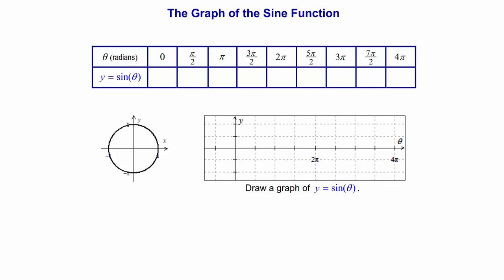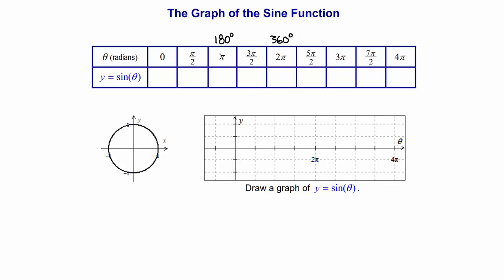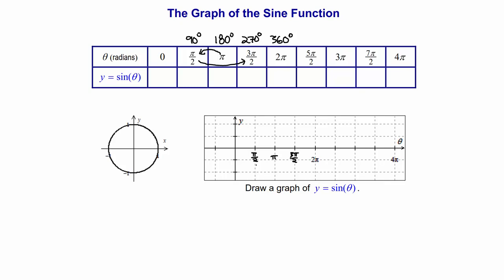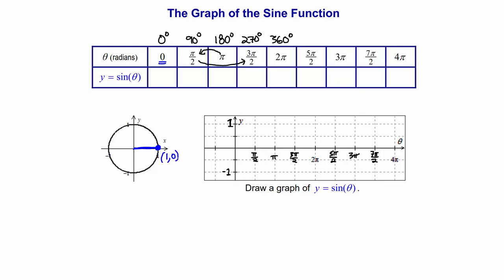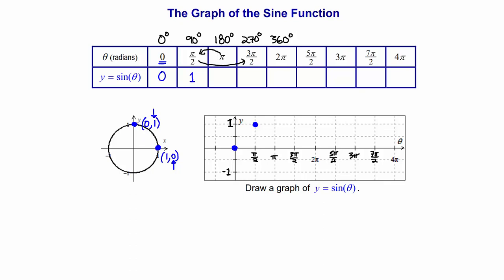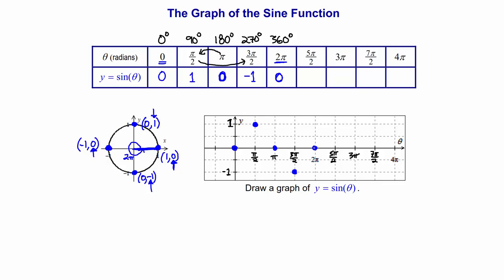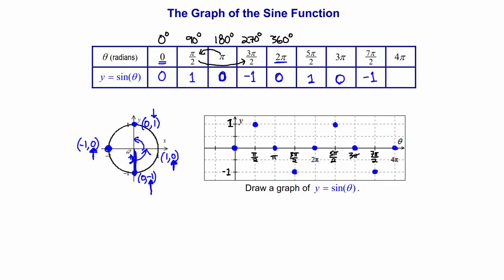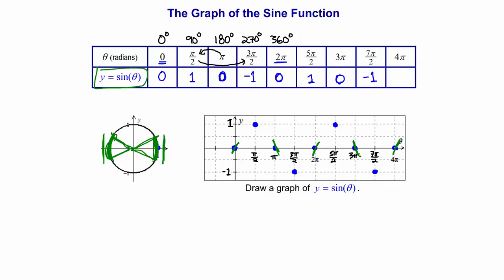Graphing the Sine Function